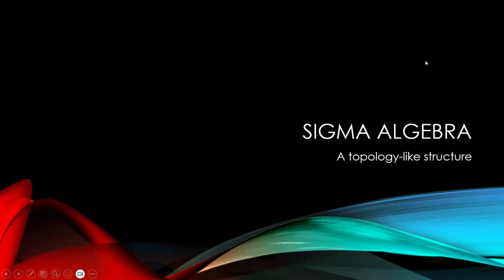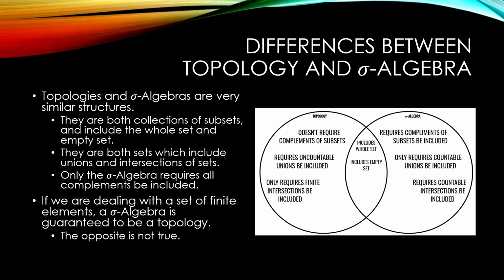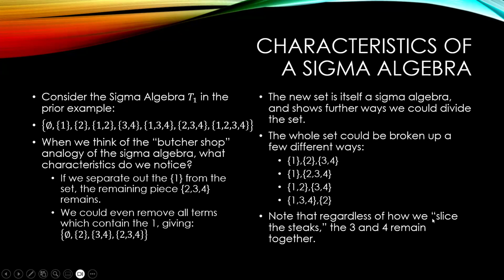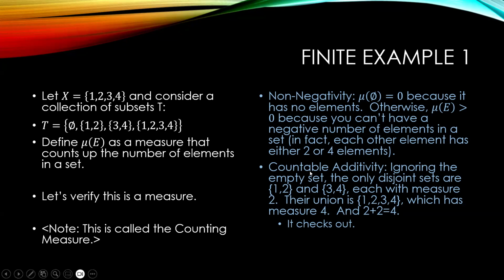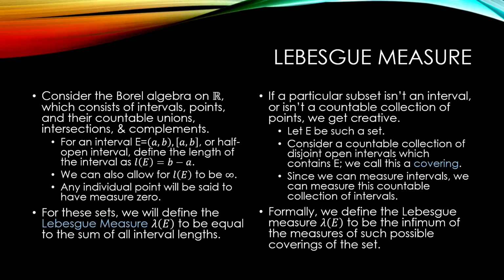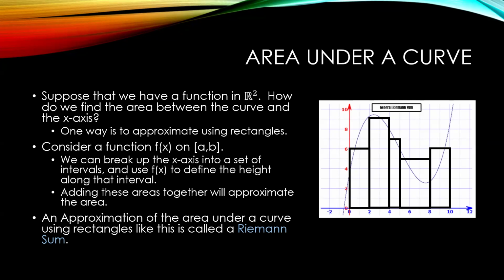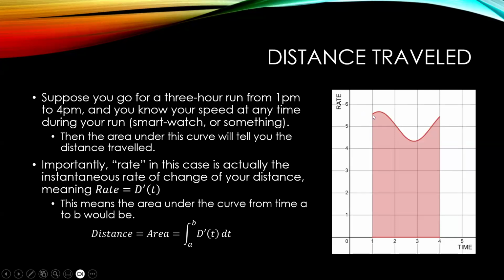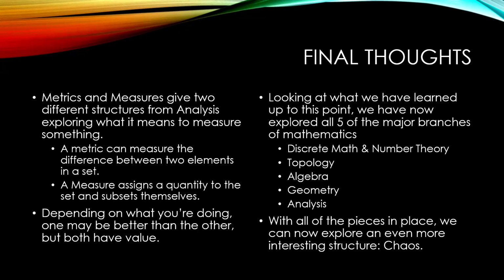11.2 Measure Theory - Survey of Mathematics